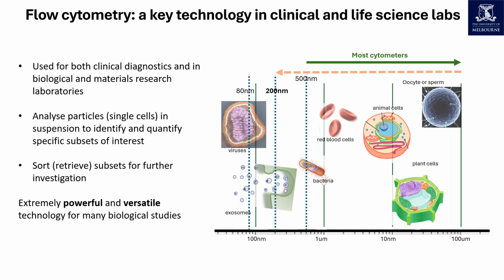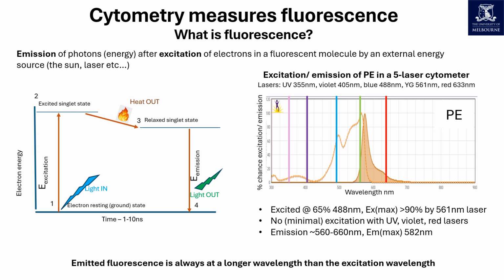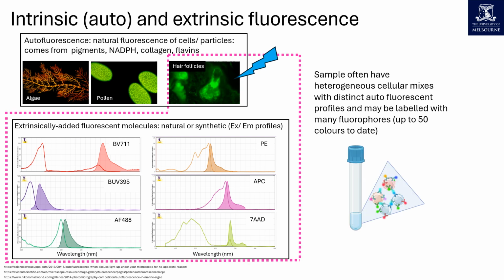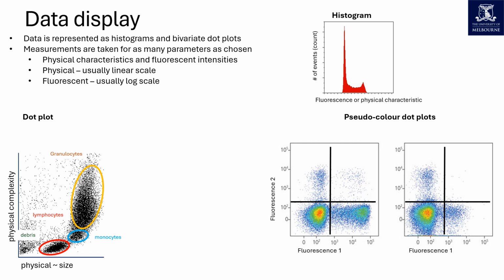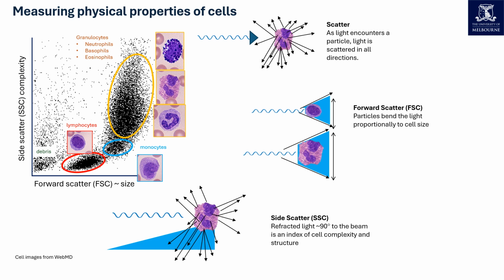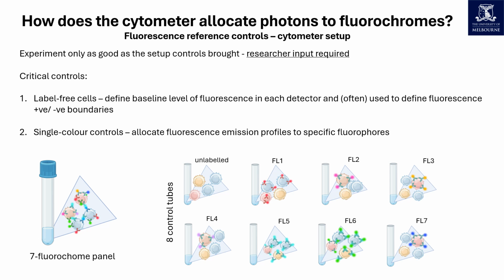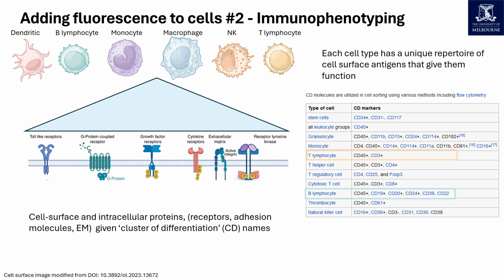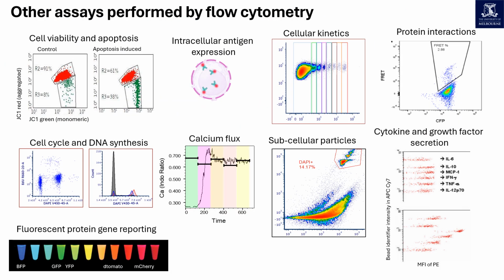Flow Cytometry Fundamentals, by Dr. Vanta Jameson (Melbourne Cytometry Platform)